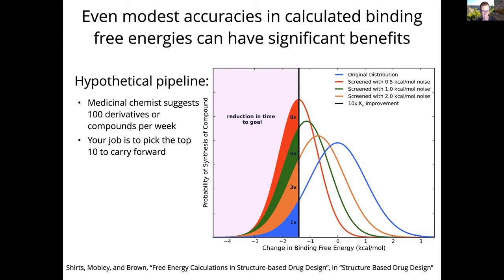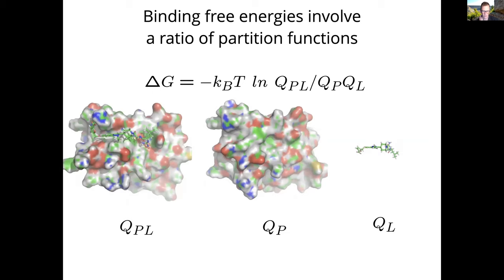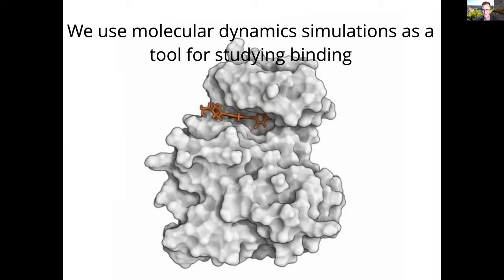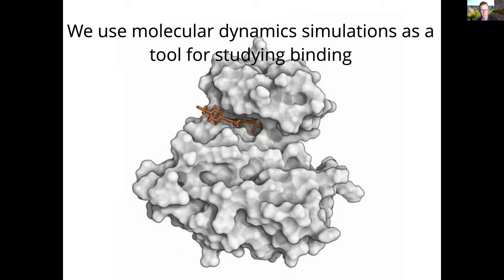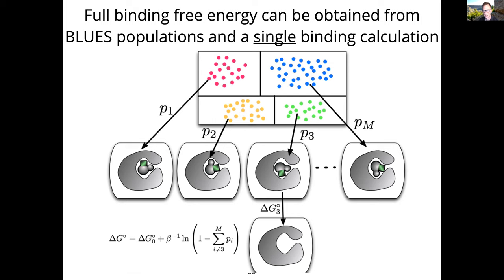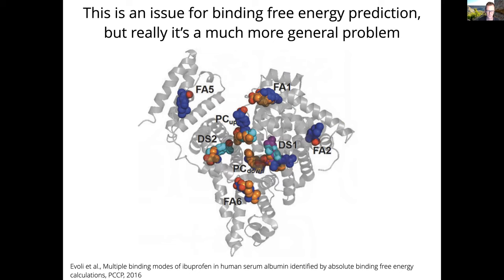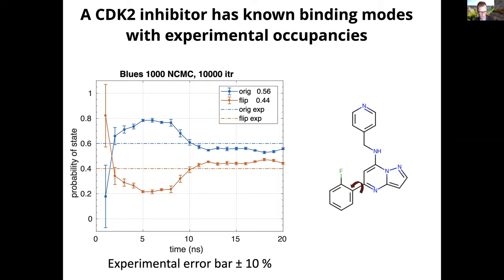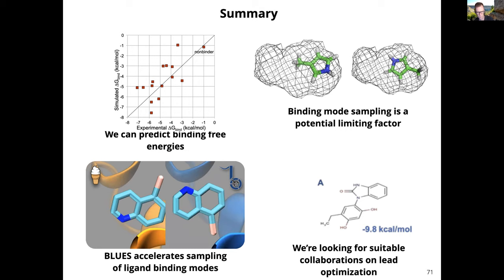Summer 2020 Colloquium Talk - Dr. David Mobley (07/17/2020)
Computational Science Research Center Summer 2020 Colloquium
Date of Talk - July 17, 2020
Speaker - David Mobley, Department of Pharmaceutical Sciences and Department of Chemistry, UC Irvine
Title - Developing and Using Free Energy Calculations to Guide Pharmaceutical Lead Optimization